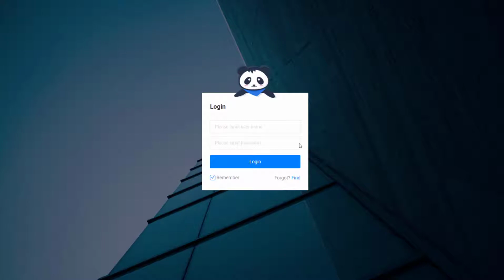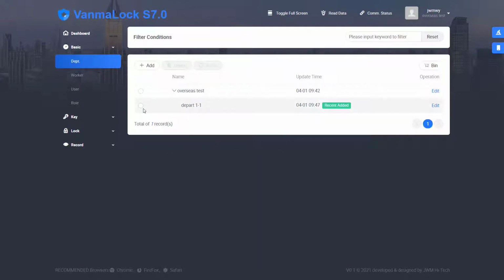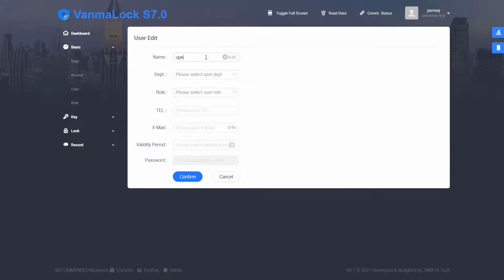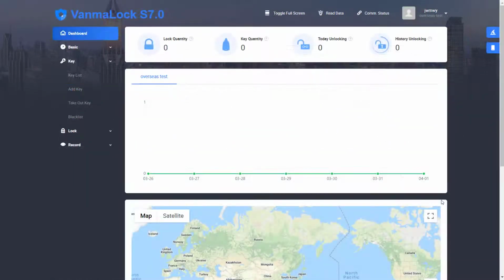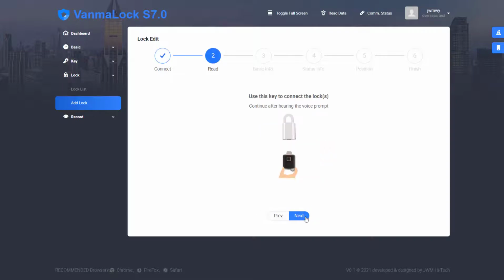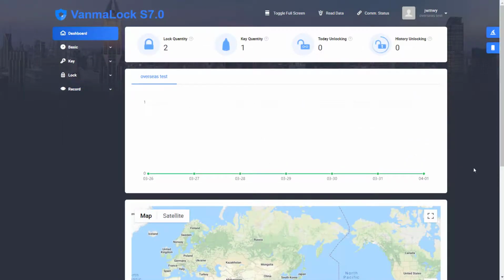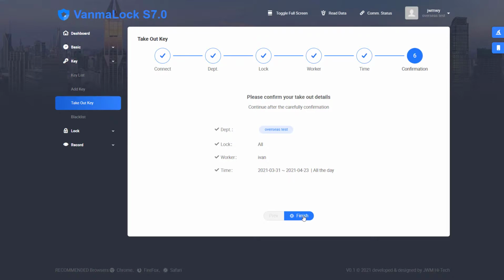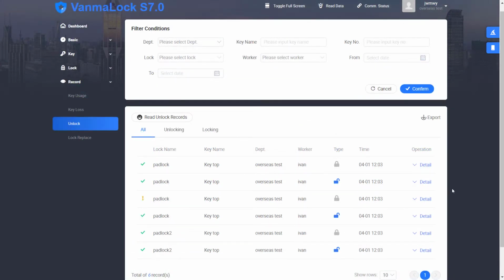Vanma lock with basic key guide video (C series)